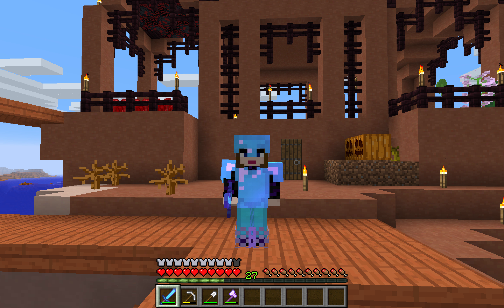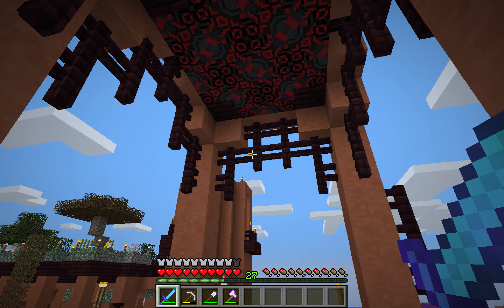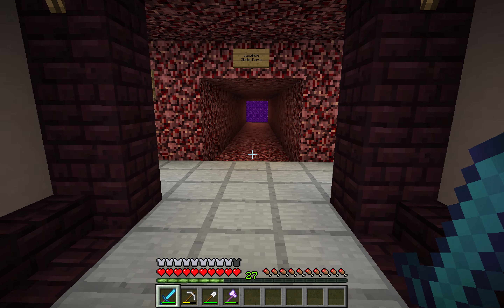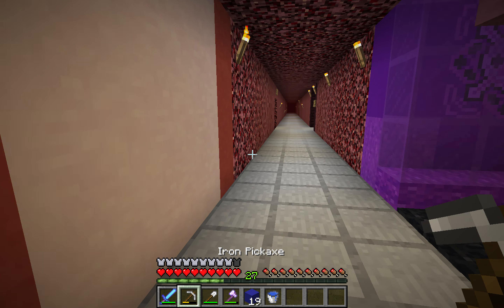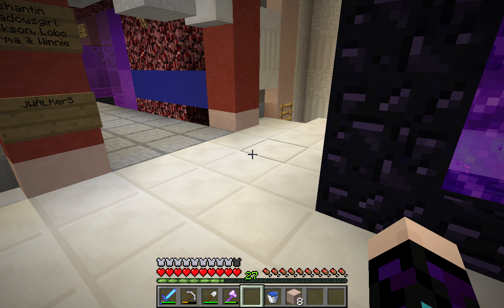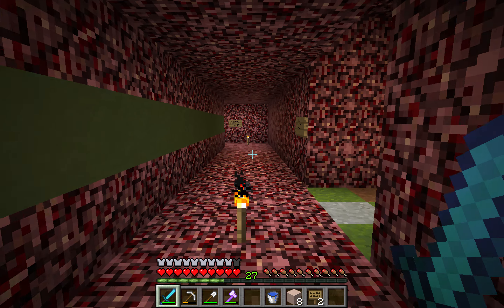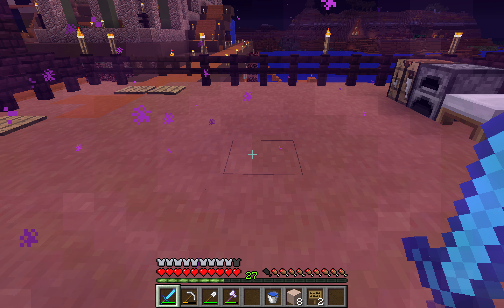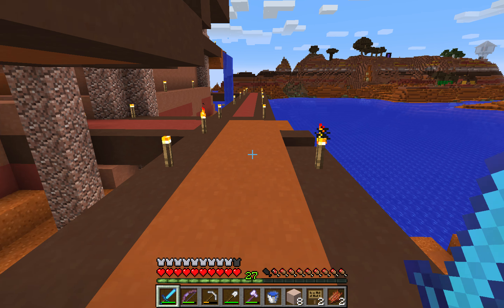Minecraft 1.12 Tree 7 E31 Blue for Ash, JK's Base, Portal Issues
Shadowsgirl 1920
KarmaKix